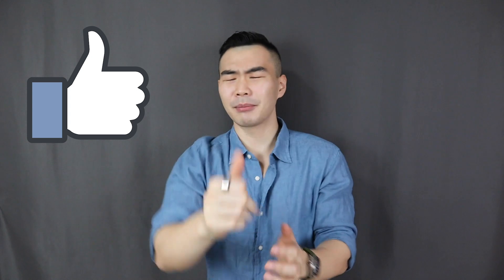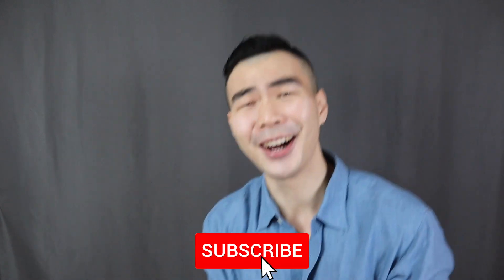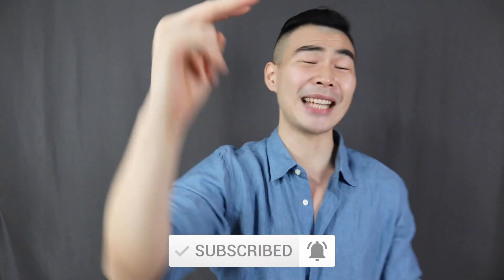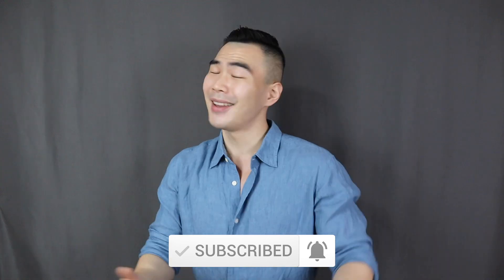7 Tops EVERY Man Needs | Ultimate Shirts Guide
In this video: Find out what are the ONLY 7 Shirts that All Man NEEDS in his wardrobe!